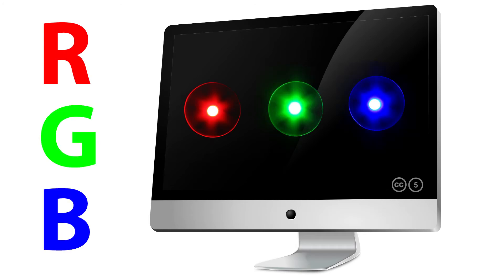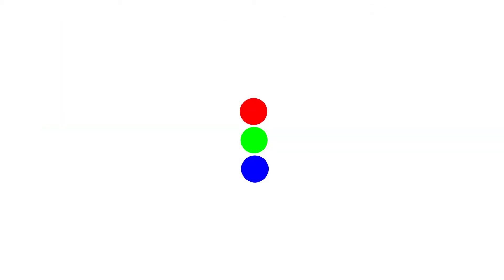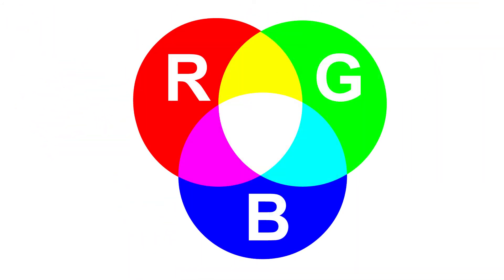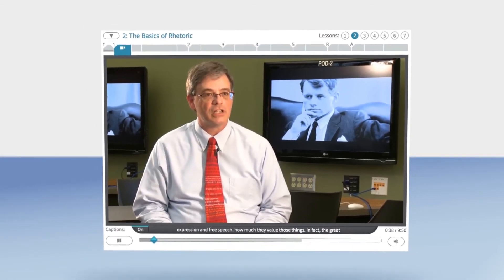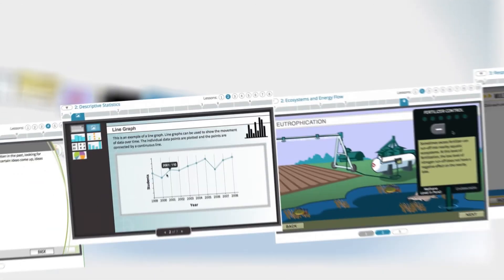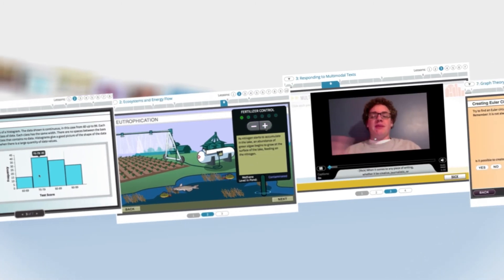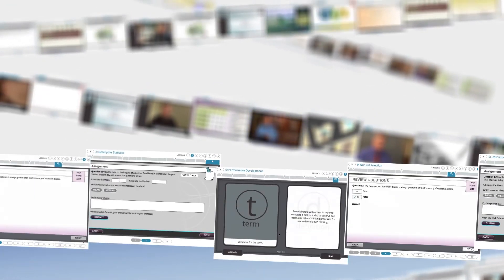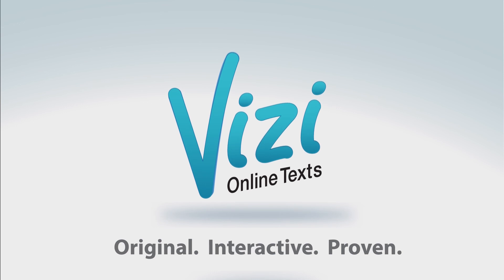Additive and Subtractive Color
Learn about how color is used in the printing process as well as how it is displayed on a screen.

Video from the Graphic Design Vizi Self-Learning Course.